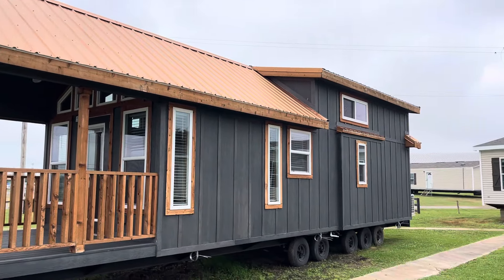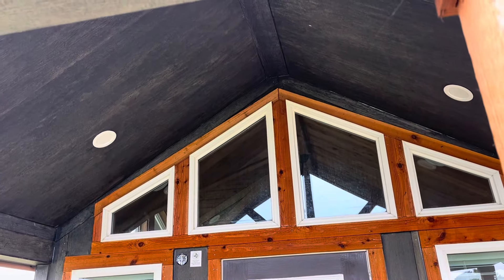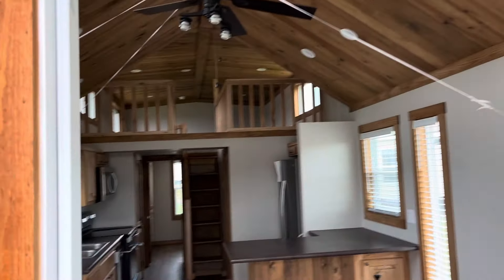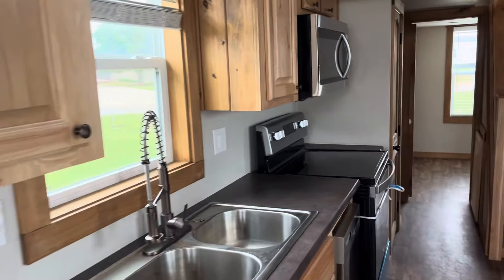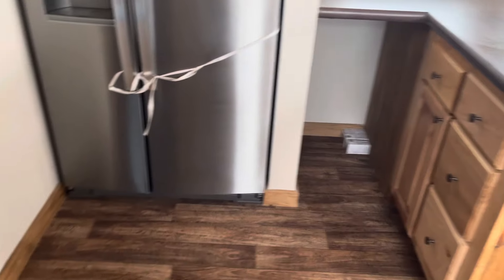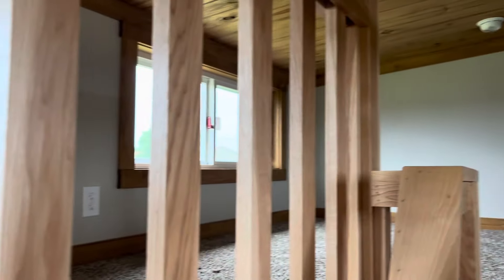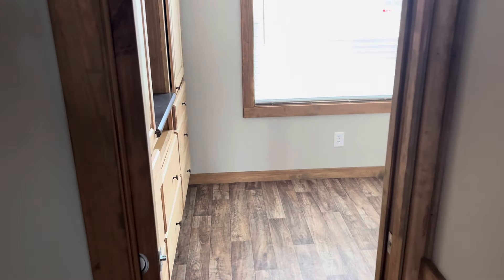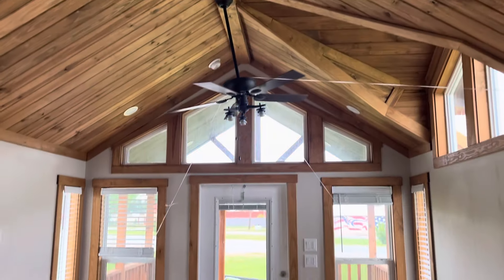The Lakeview- Tiny Home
The Lakeview
Tiny Home
Built by Platinum Cottages

Loft
Hard Wood Everything
Tile Shower
Metal Roof